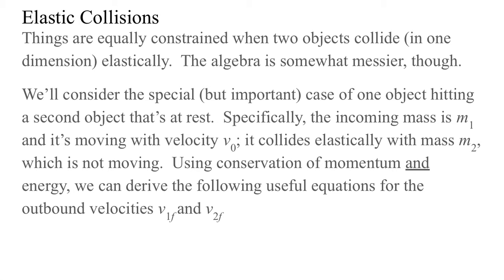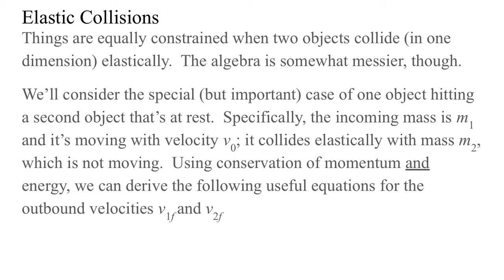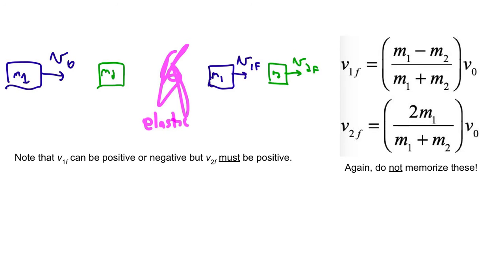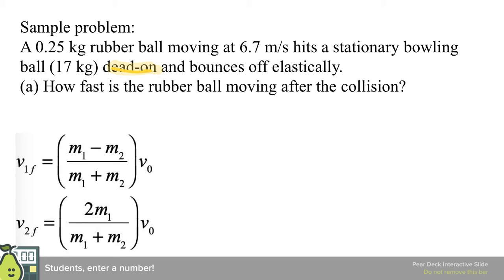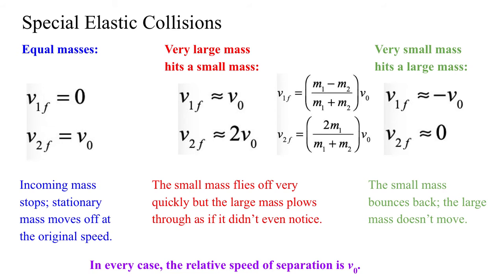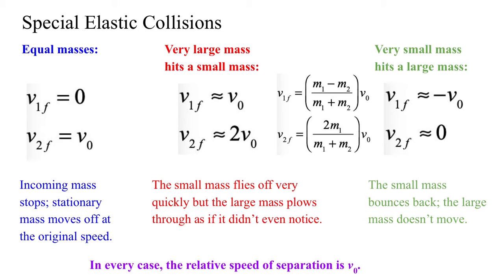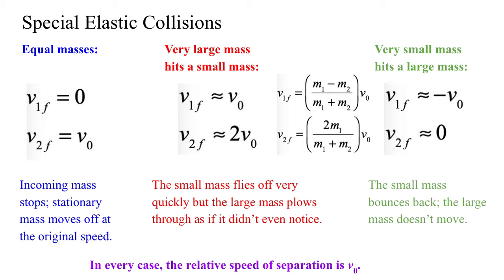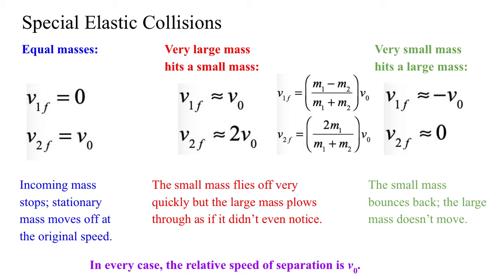APC N04A03b Elastic collision.mp4